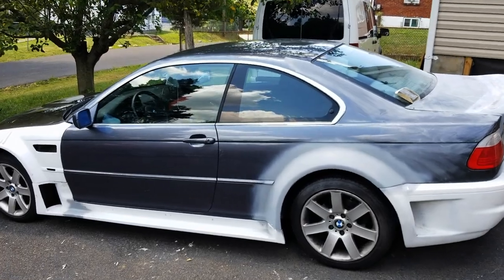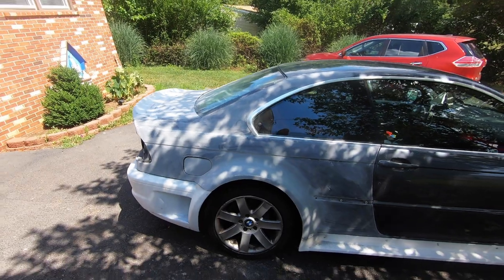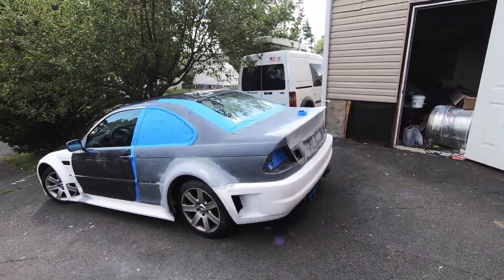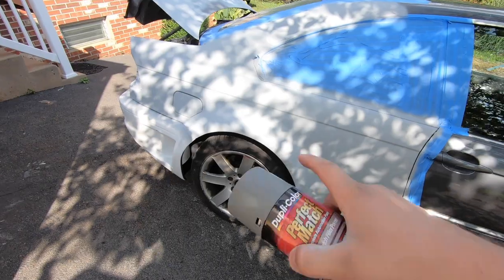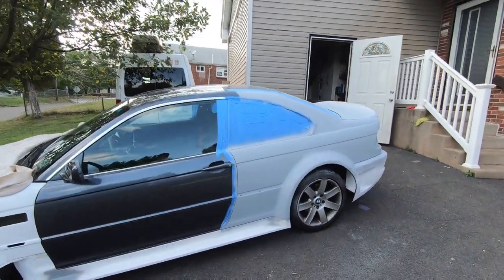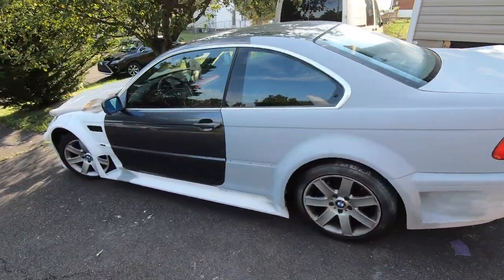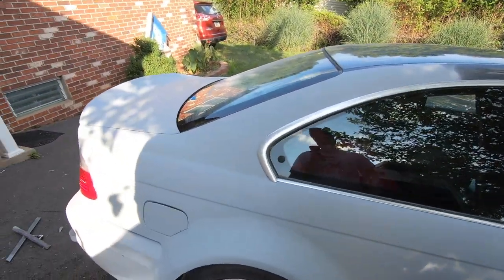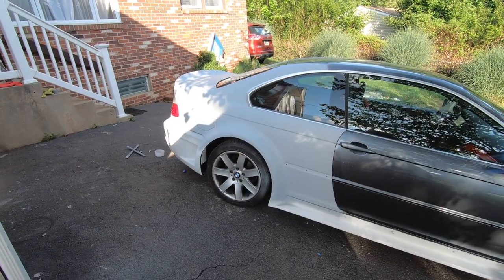Building a BMW E46 GTR, Paint Prep (Part 1)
All the parts you see on my car are linked below!

Molding and Paint:
Sand Paper
Bondo Glass
Fiberglass resin kit

Current Mods:
- Black Horse Racing Catless Headers
- Muffler Delete
- Revmatch.Motorsport ECU Tune
- Mishimoto Radiator
- Mishimoto Lower Temp Thermostat
- Depo Headlights
- Weighted Shift Knob
- SAP Delete Plate
- DTM GTR Body kit
- Seibon GTR Carbon Fiber Hood
- EONON Head Unit
- Hood Latches
- Painted Interior
-FR-S Custom mounted seats
-CSL wing

Next to install:
-Suspension
-Wheels
-NRG Wing
-M3 tail lights